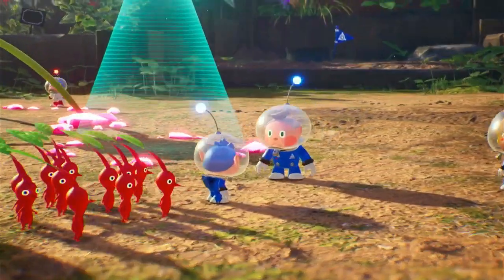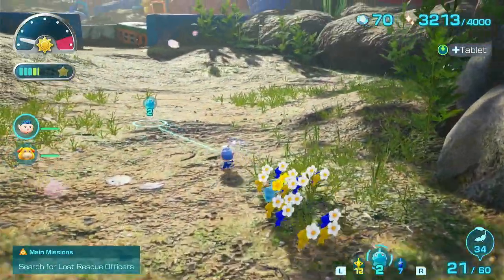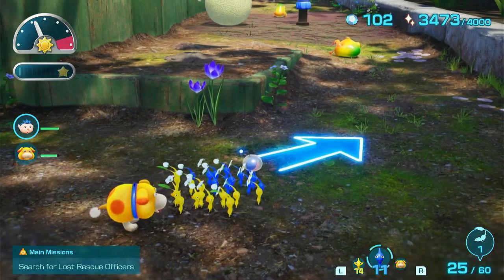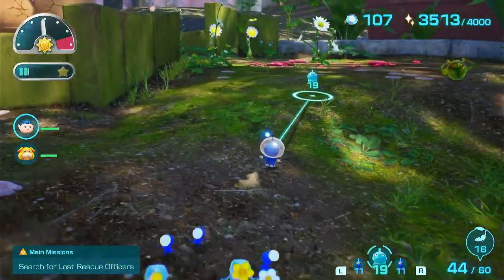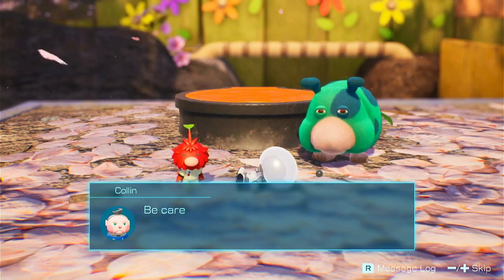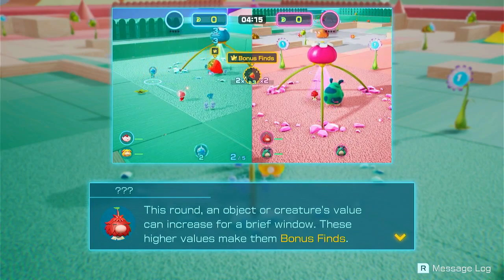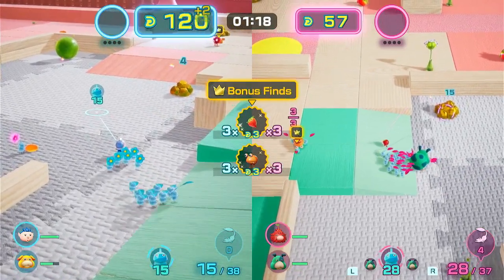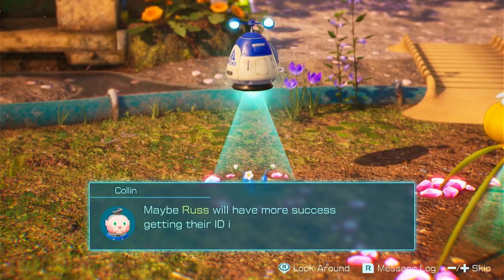Episode 12 Dual Doubles - Pikmin 4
Doing a Dandori Battle with an extra effect.
So much points.